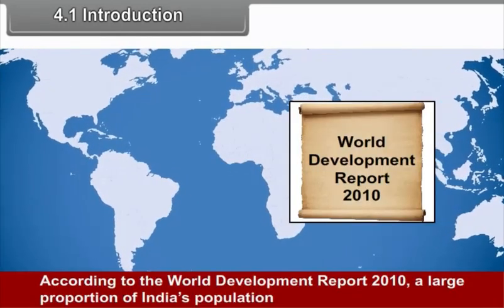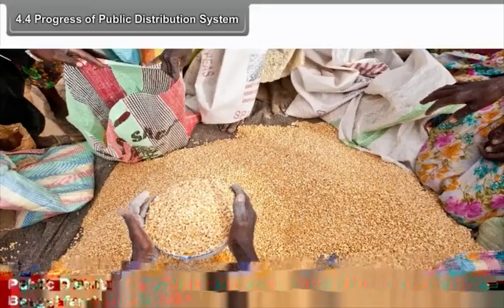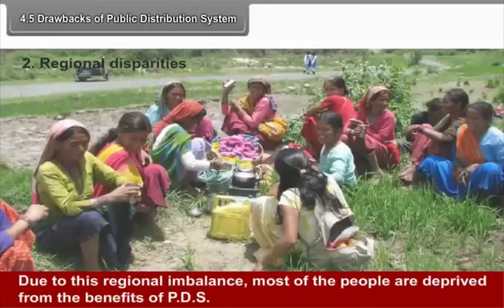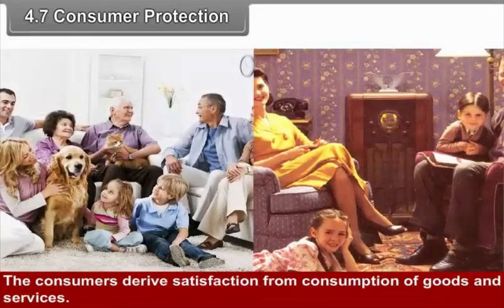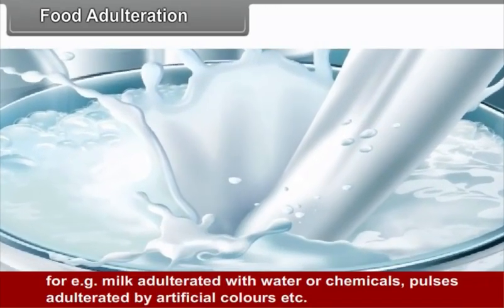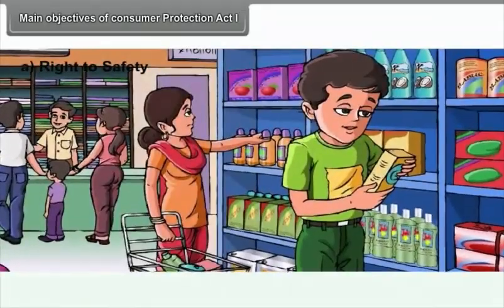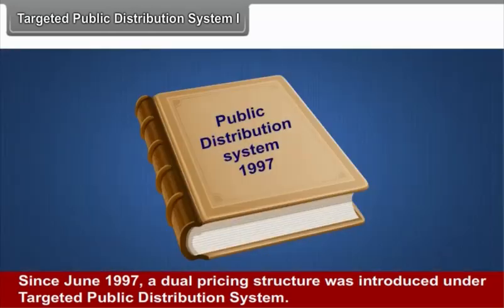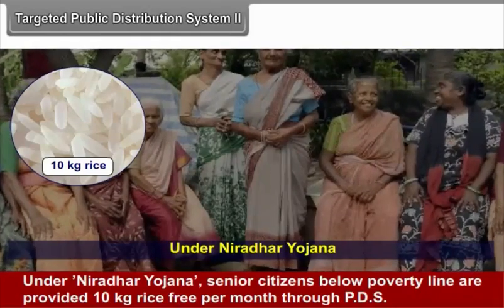5 July 2025